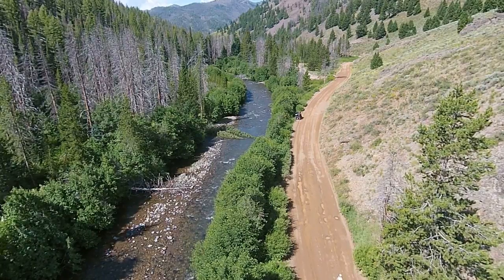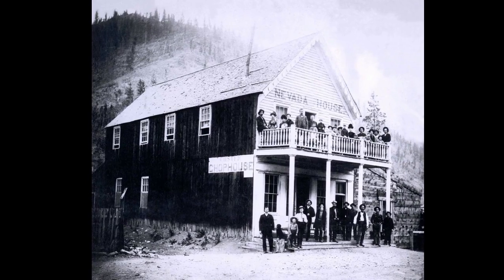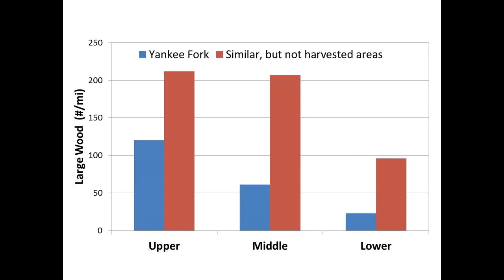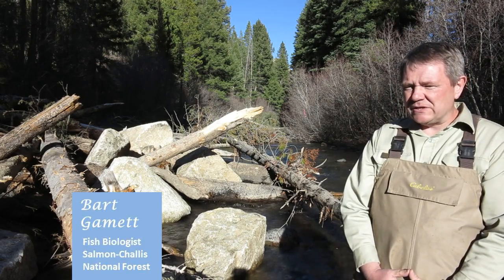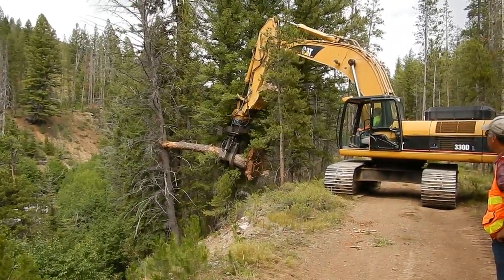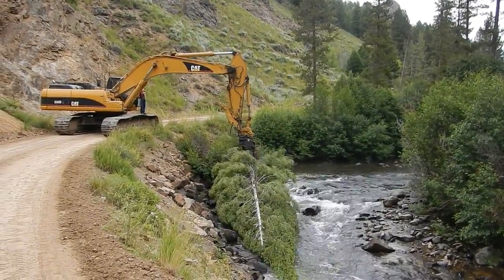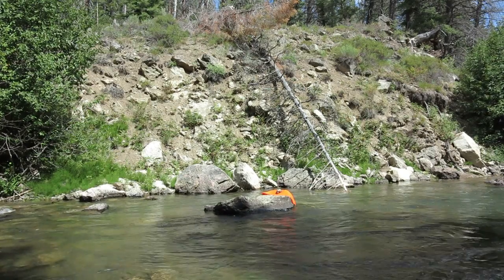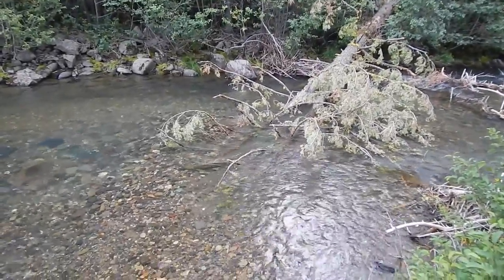Upper Yankee Fork Large Wood 2014 2015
Restoring the Yankee Fork of the Salmon river to natural levels of large wood to improve fish habitat for Chinook salmon, and steelhead,  Cutthroat, and Bull trout.  Project implemented during in 2014 and 2015.